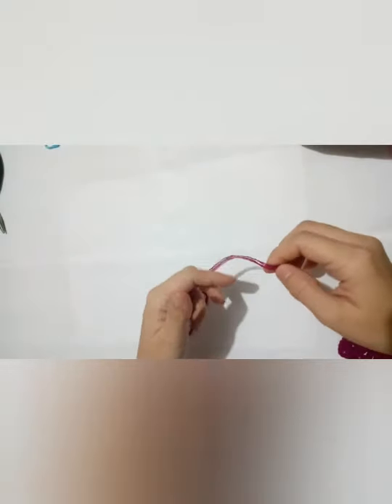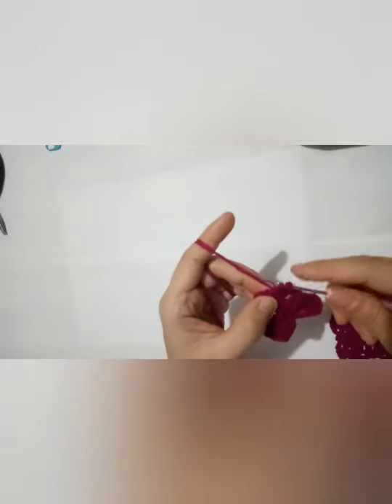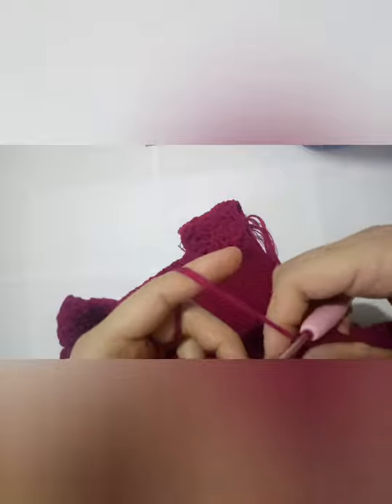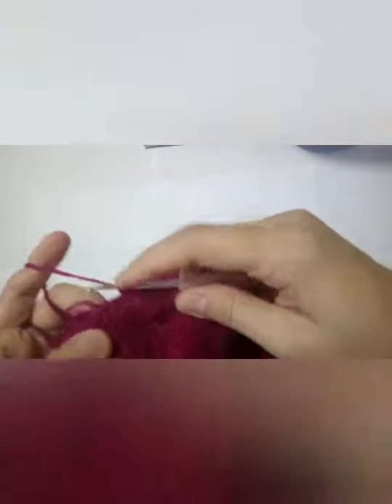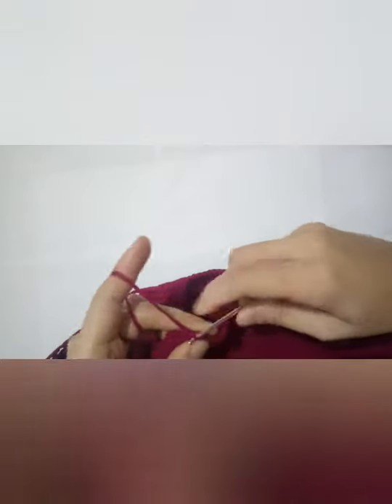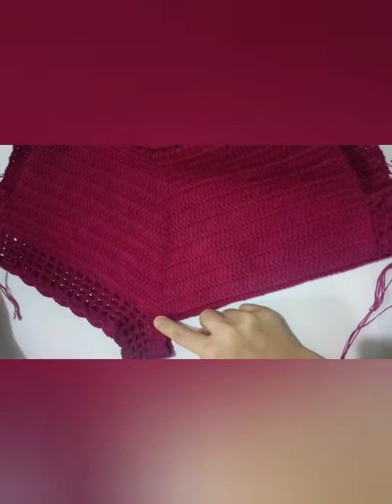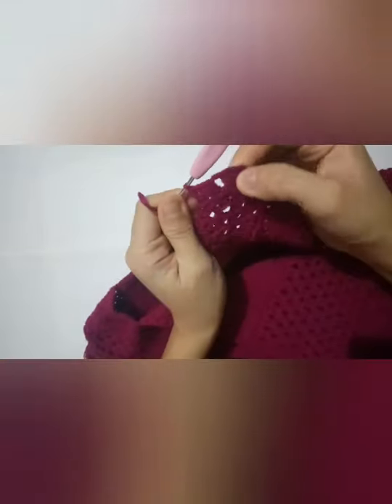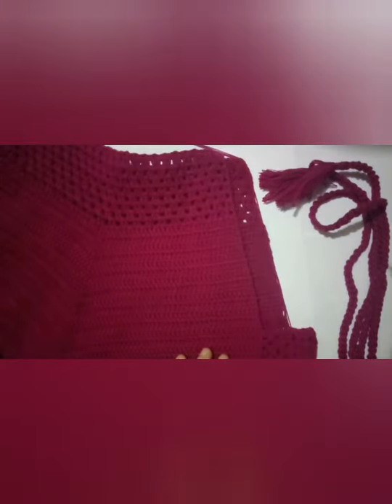PART 2 -CROCHET BIKINI SHORTS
Hi, friends! This is the second part of the PPCROCHETISH-inspired bikini shorts video tutorial. Enjoy watching & learning!

Pls like my FB page: Cassiekoy Crochet and Accessories